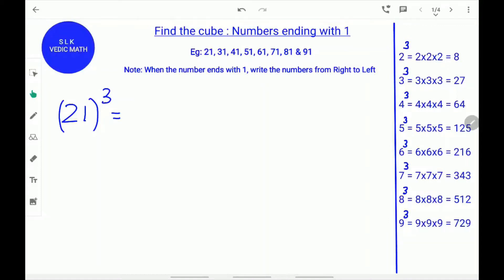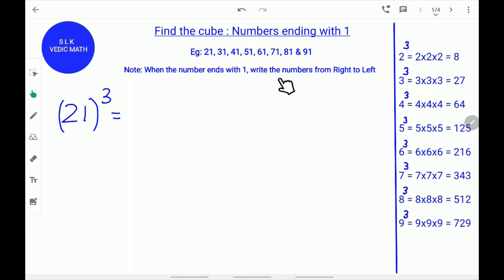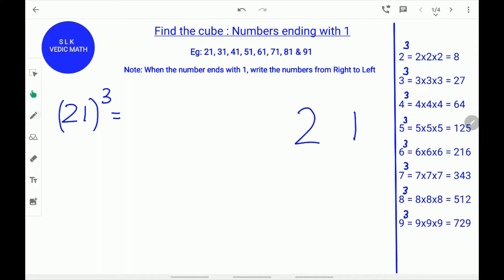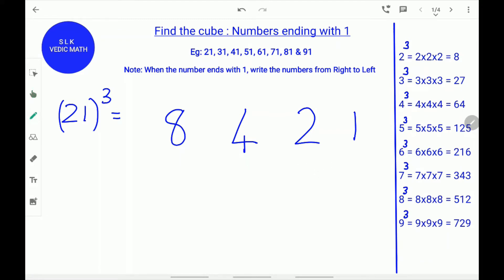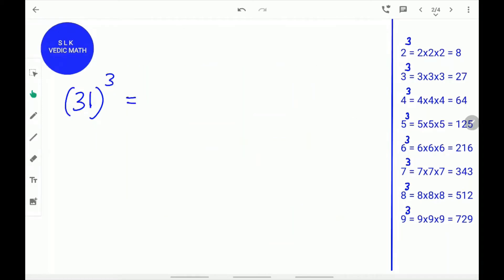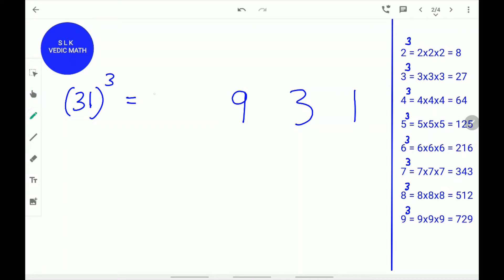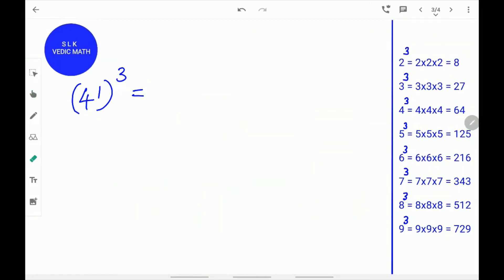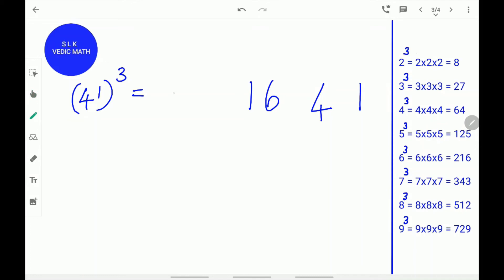Find the cube of two digit number ending with 1 | Cube Tricks | Speed Math | Math Tips and Tricks